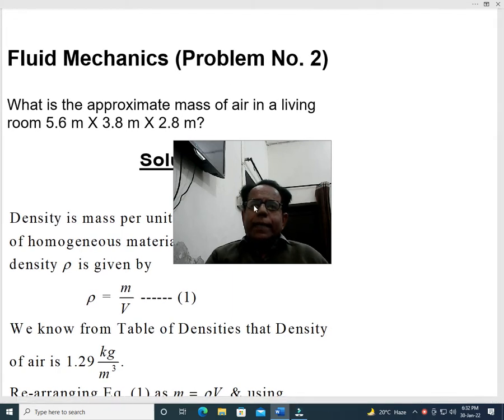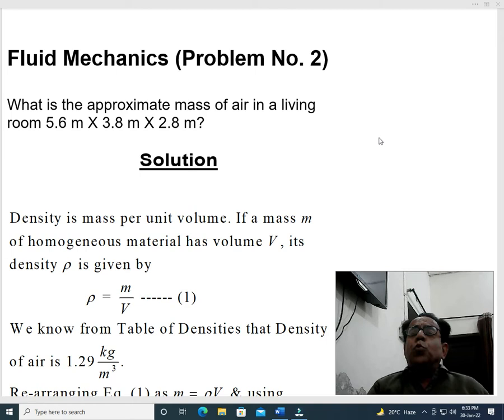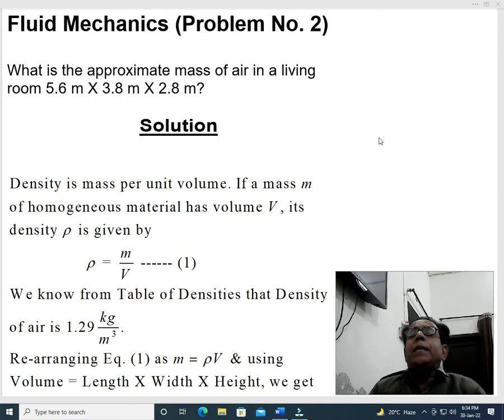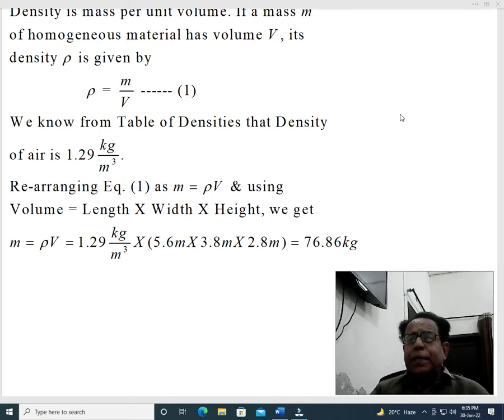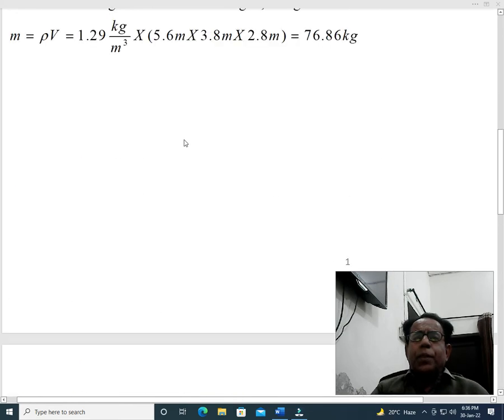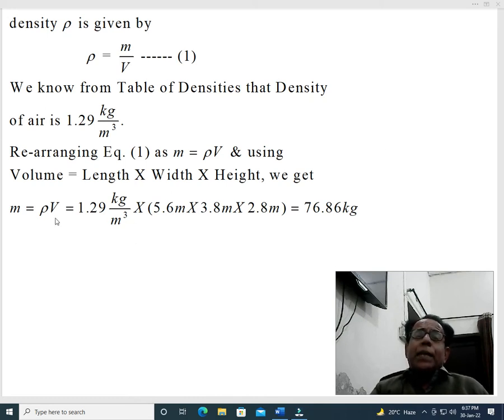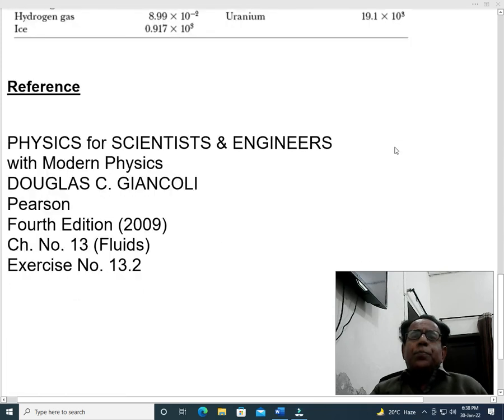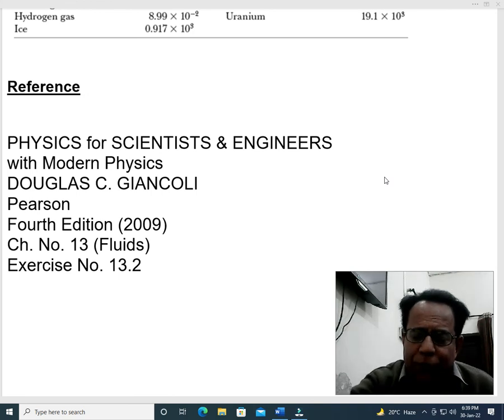Fluid Mechanics Problem No. 2